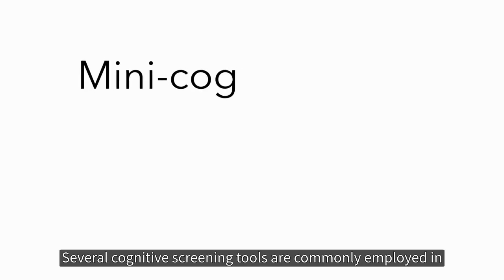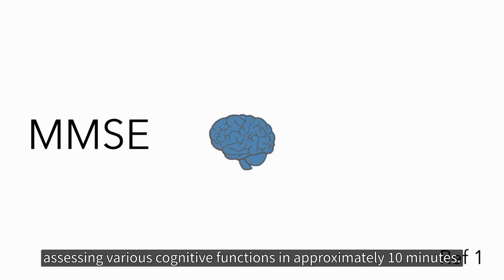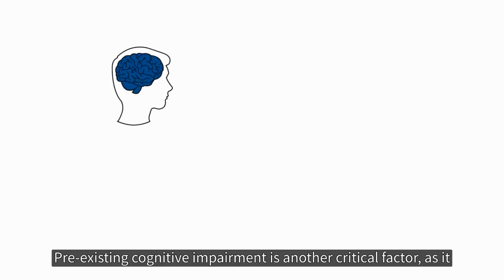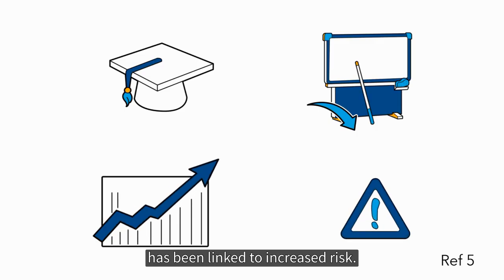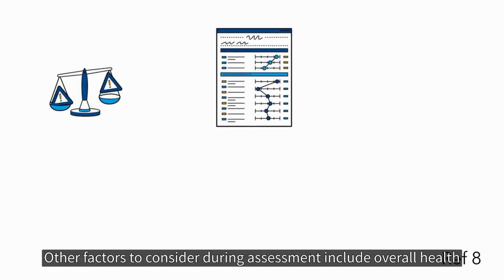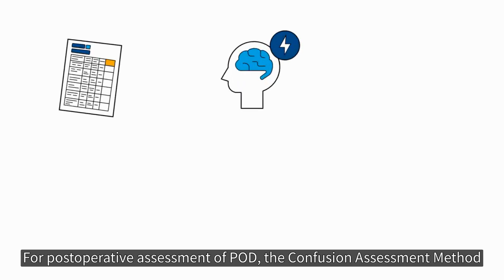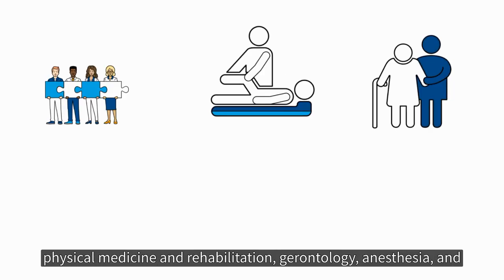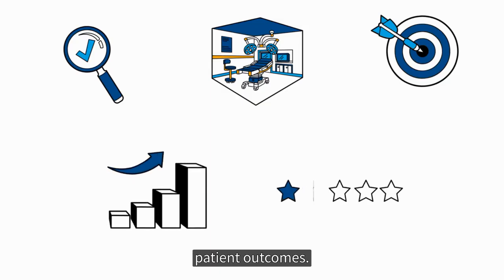Perioperative neurocognitive disorders pt 5: Identifying who is "at-risk" for POD or POCD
A series of Med Ed Bytes exploring 2 specific postoperative neurocognitive disorders: postoperative delirium (POD) and postoperative cognitive dysfunction (POCD).

1. Tran J, Nimojan T, Saripella A, et al. Rapid cognitive assessment tools for screening of mild cognitive impairment
in the preoperative setting: A systematic review and meta-analysis. J Clin Anesth. Jun 2022;78:110682.
doi:10.1016/j.jclinane.2022.110682
2. Crosby G, Culley DJ, Hyman BT. Preoperative cognitive assessment of the elderly surgical patient: a call for action. Anesthesiology. Jun 2011;114(6):1265-8. doi:10.1097/ALN.0b013e31821b1bc8
3. Gregory SH, King CR, Ben Abdallah A, Kronzer A, Wildes TS. Abnormal preoperative cognitive screening in aged surgical patients: a retrospective cohort analysis. Br J Anaesth. Jan 2021;126(1):230-237. doi:10.1016/j.bja.2020.08.026 4. Sabahi Z, Farhoudi M, Naseri A, Talebi M. Working memory assessment using cambridge neuropsychological test automated battery can help in the diagnosis of mild cognitive impairment: a systematic review and meta-analysis. Dement Neuropsychol. Dec 2022;16(4):444-456. doi:10.1590/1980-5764-dn-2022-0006
5. Terrando N, Eriksson LI, Ryu JK, et al. Resolving postoperative neuroinflammation and cognitive decline. Ann
Neurol. Dec 2011;70(6):986-995. doi:10.1002/ana.22664
6. Ravi B, Pincus D, Choi S, Jenkinson R, Wasserstein DN, Redelmeier DA. Association of Duration of Surgery With Postoperative Delirium Among Patients Receiving Hip Fracture Repair. JAMA Netw Open. Feb 1 2019;2(2):e190111.
doi:10.1001/jamanetworkopen.2019.0111
7. Pieper NT, Grossi CM, Chan WY, et al. Anticholinergic drugs and incident dementia, mild cognitive impairment and cognitive decline: a meta-analysis. Age Ageing. Oct 23 2020;49(6):939-947. doi:10.1093/ageing/afaa090
8. Gracie TJ, Caufield-Noll C, Wang NY, Sieber FE. The Association of Preoperative Frailty and Postoperative
Delirium: A Meta-analysis. Anesth Analg. Aug 1 2021;133(2):314-323. doi:10.1213/ane.0000000000005609
9. Wu WQ, Zheng WB, Wang HB, Han JH, Huang Y, Wang CY. Influence of obstructive sleep apnea on
postoperative cognitive dysfunction in elderly patients undergoing joint replacement. Am J Transl Res. 2022;14(6):4050-
4057.
10. Dammavalam V, Murphy J, Johnkutty M, Elias M, Corn R, Bergese S. Perioperative cognition in association with malnutrition and frailty: a narrative review. Front Neurosci. 2023;17:1275201. doi:10.3389/fnins.2023.1275201
11. Dilmen OK, Meco BC, Evered LA, Radtke FM. Postoperative neurocognitive disorders: A clinical guide. J Clin
Anesth. Feb 2024;92:111320. doi:10.1016/j.jclinane.2023.111320 12. Kim S, Choi E, Jung Y, Jang I. Postoperative delirium screening tools for post-anaesthetic adult patients in non- intensive care units: A systematic review and meta-analysis. J Clin Nurs. May 2023;32(9-10):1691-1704.
doi:10.1111/jocn.16157